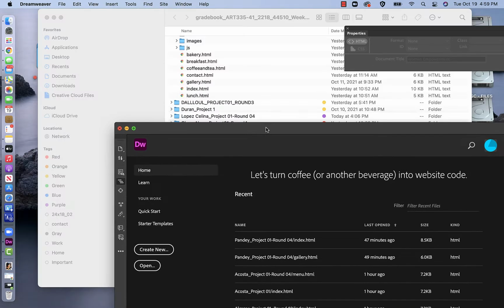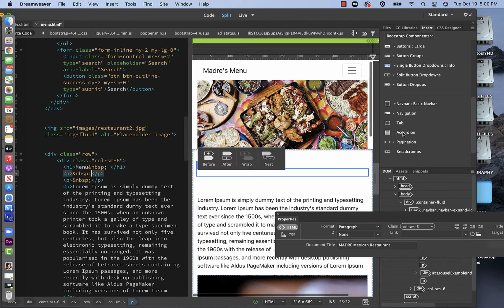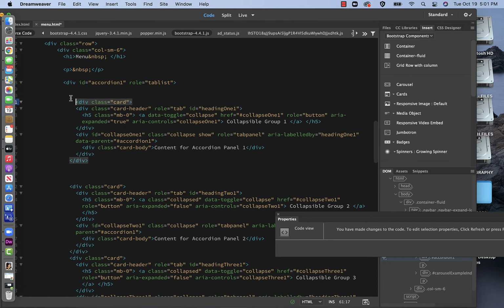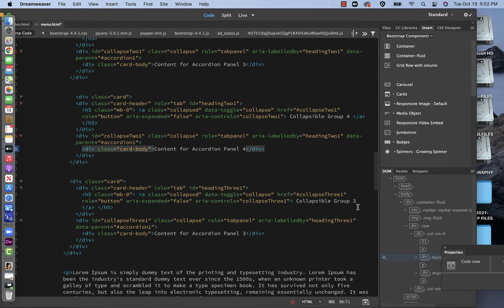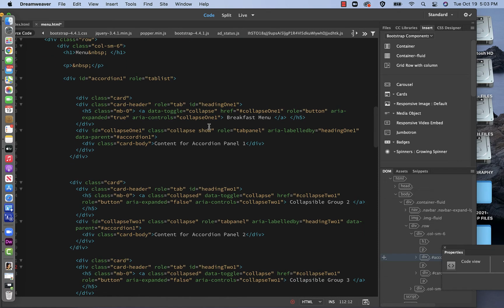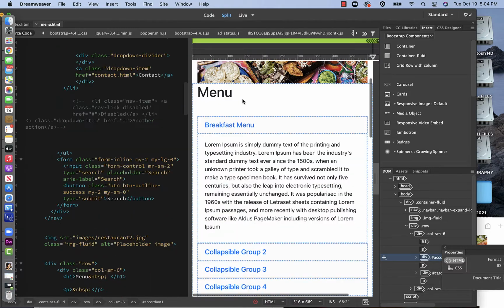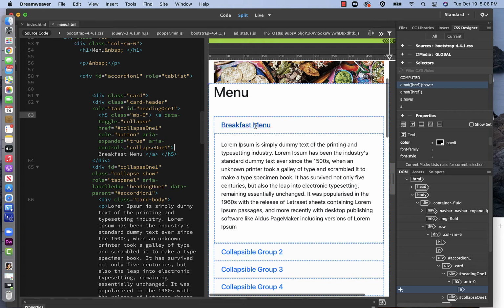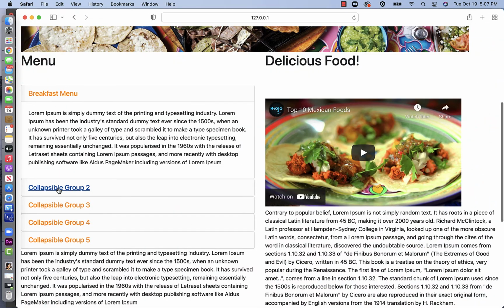Responsive Accordion - New